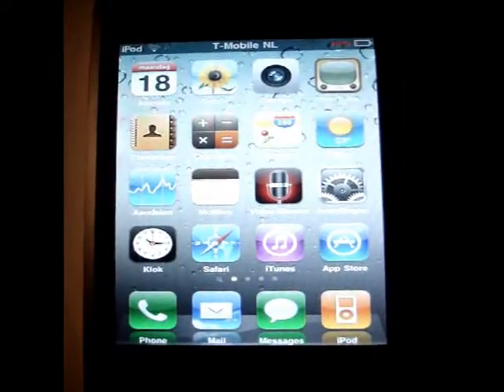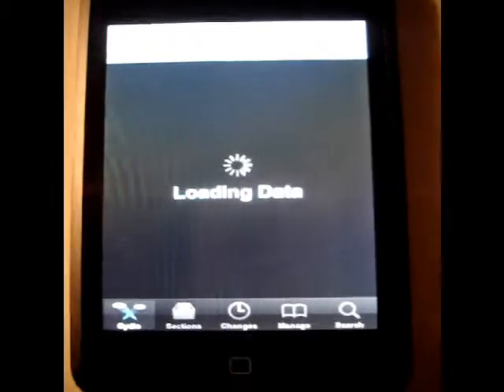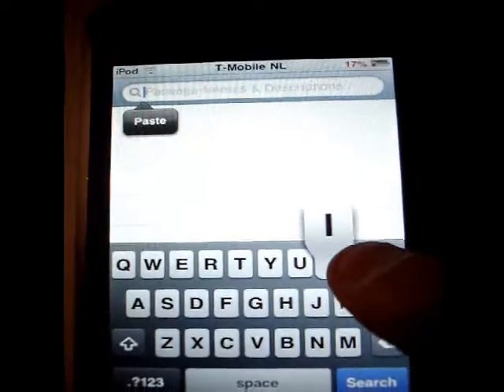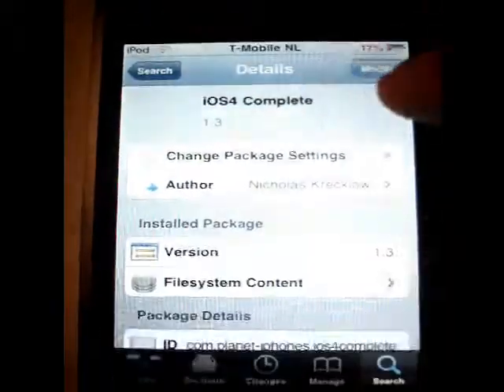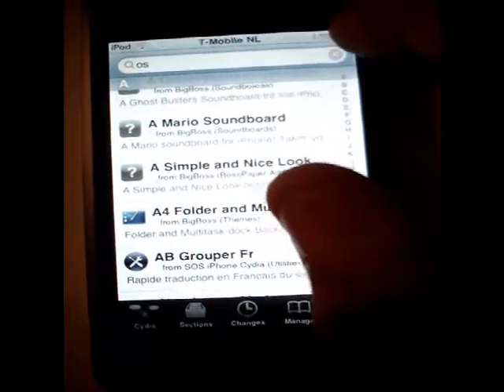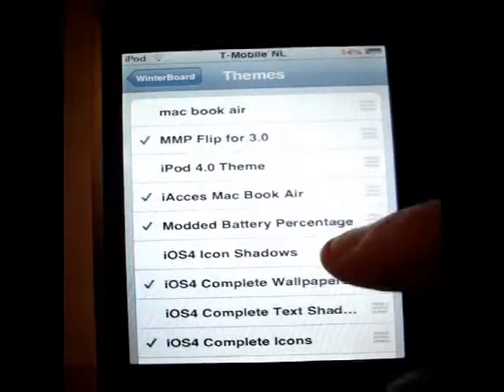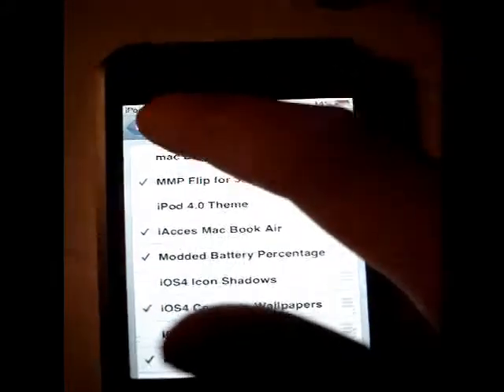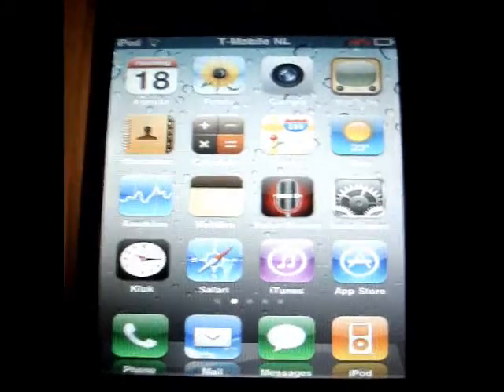iOS 4 on an iPod Touch 1G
In this video im gonna show you how to get the iOS 4 theme on a iPod Touch 1G
Turn up your voice

Requirements

Jailbroken device
Winterboard
iOS 4 Complete
OS 4.0 Theme

Steps

1. Go to Cydia
2. Search for iOS 4 Complete and Install
3. Search for OS 4.0 Theme and install
4. If you don't have winterboard install that to
5. Go to winterboard and hitthemes
6. Hit : OS 4.0 Theme
Transparent dock
iOS 4 Complete Dock
iOS 4 Complete Icons
IOS 4  Complete wallpapers

7. Respring your device